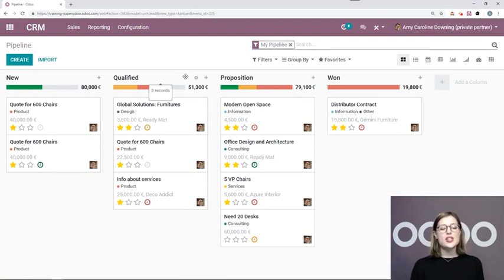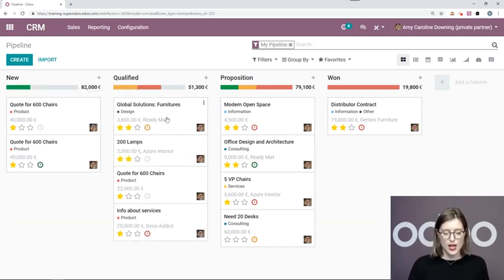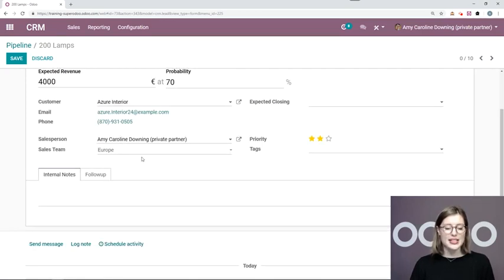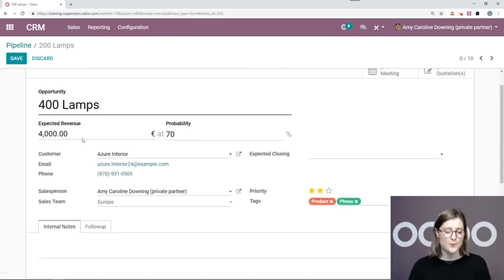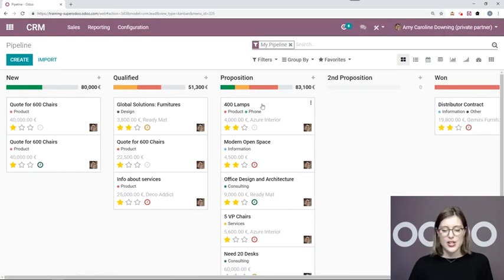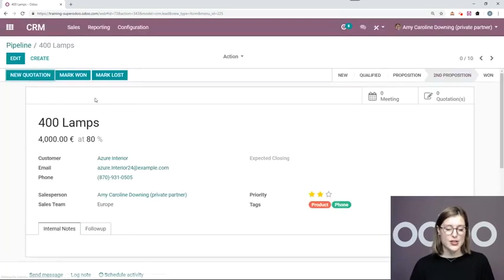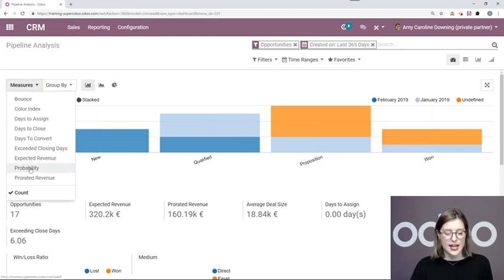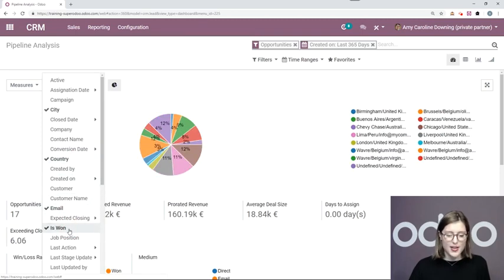CRM Basics and Pipelines